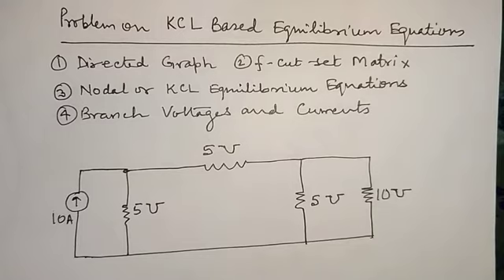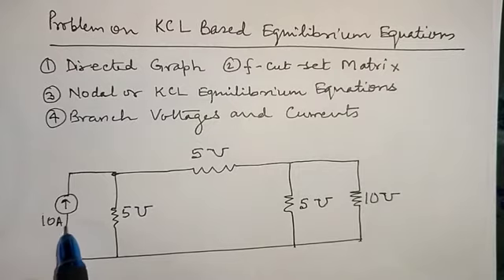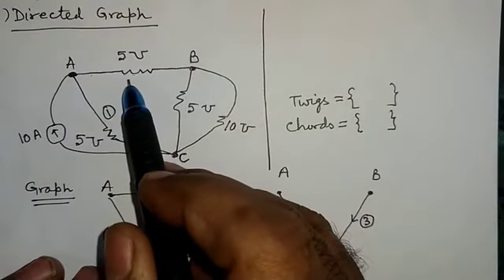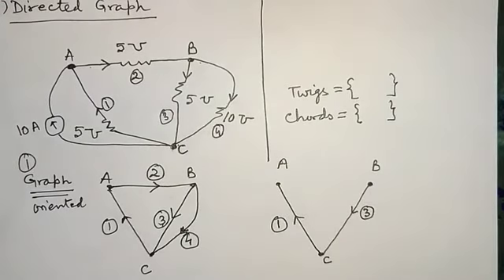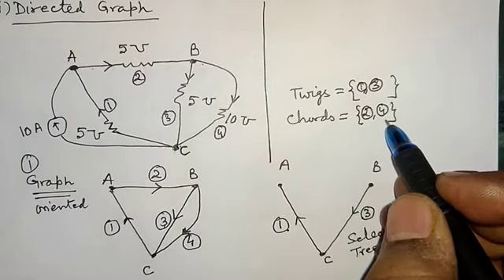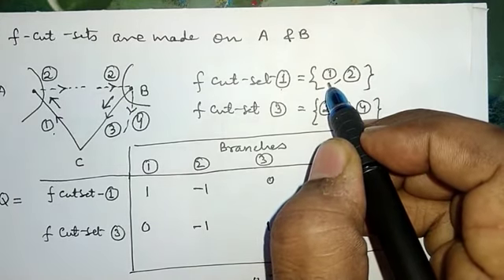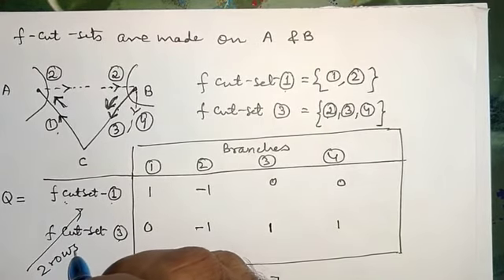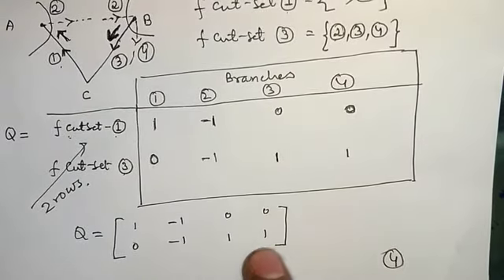Problem on KCL based Equilibrium Equations by Dr. S. K. Mittal - Network Analysis